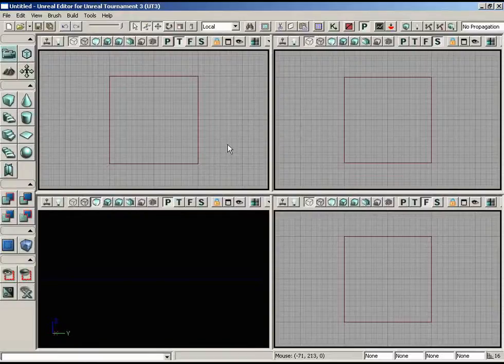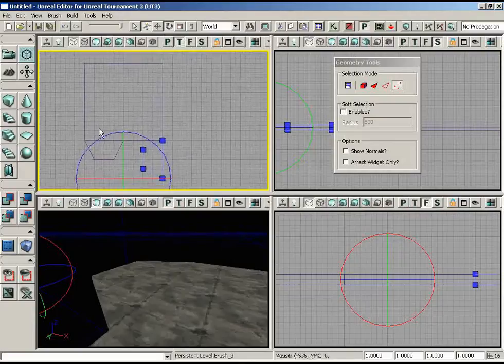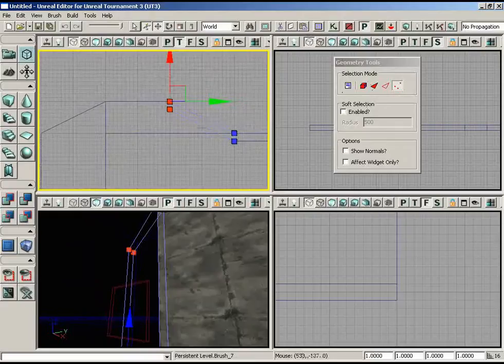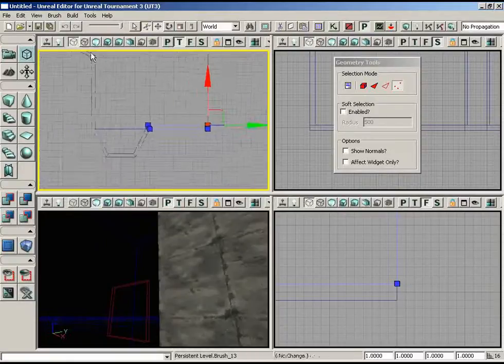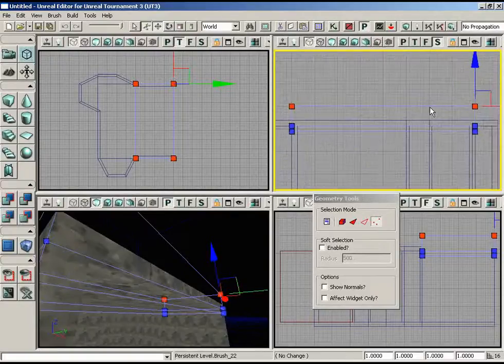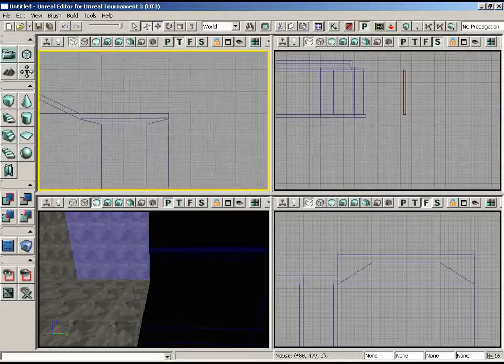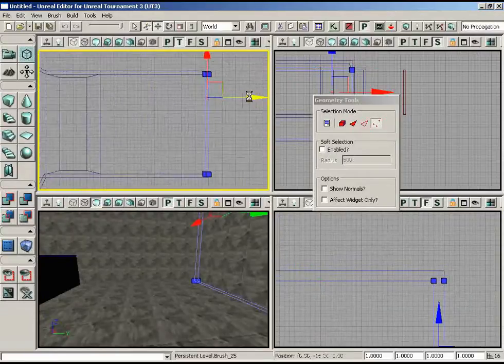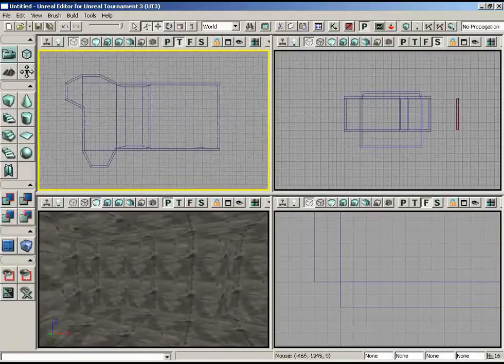[007 Level Construction] 002 BSP Shell